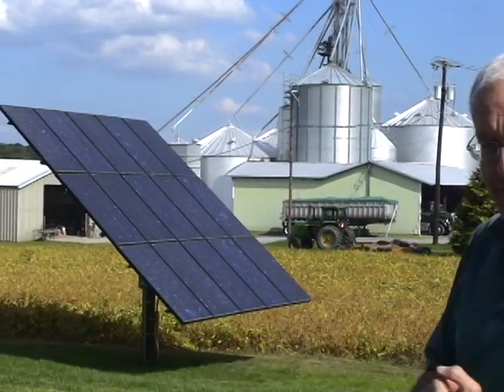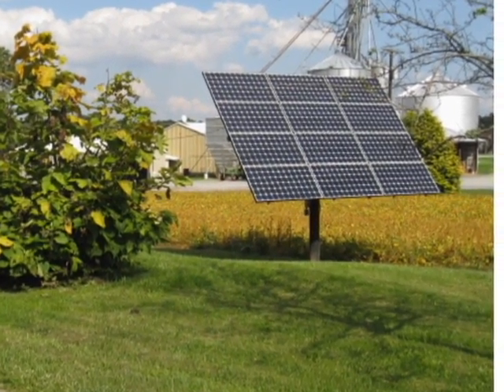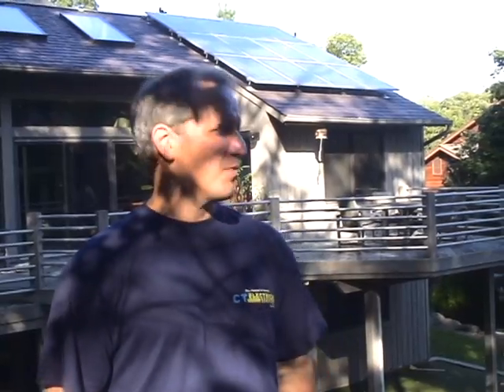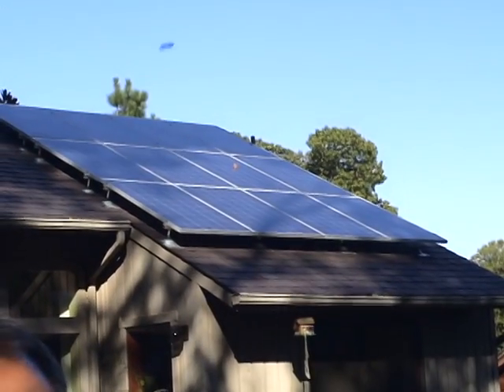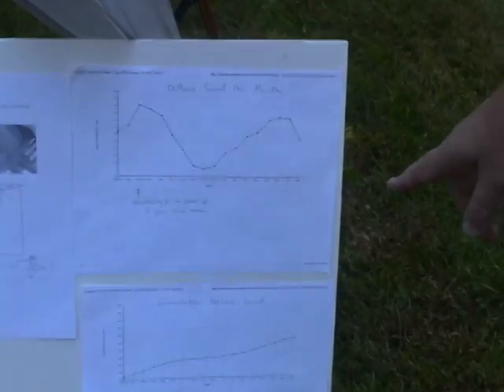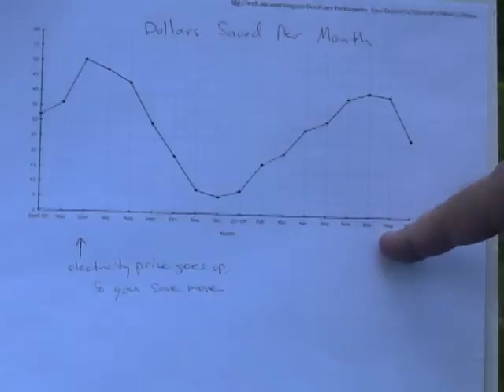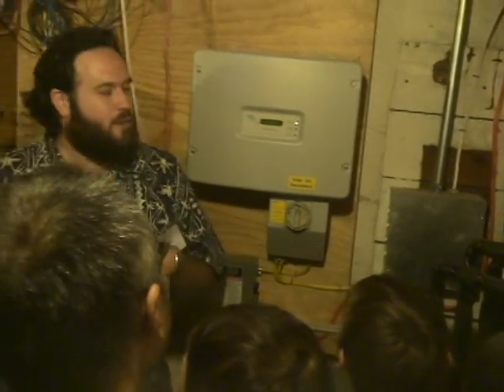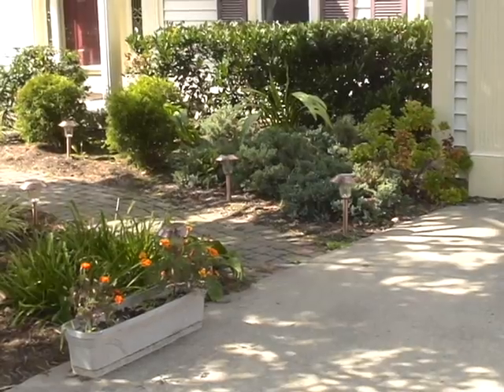Voices from the National Solar Tour 2009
Homeowners on solar home tours show off their solar panels and thermal collectors. They discuss why they went solar and what challenges they had to overcome to install solar energy in their homes. They talk about how much the solar panels cost and how much on their energy bills they are saving. They give good advice on whether other homeowners should follow in their footsteps.The video shows solar installations in the city, in the suburbs and in the country.